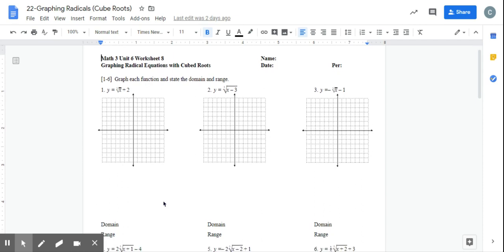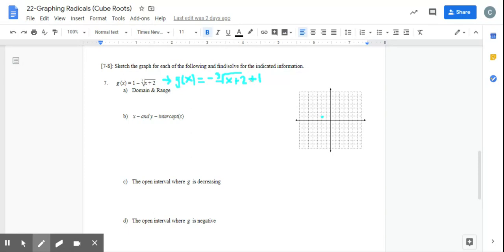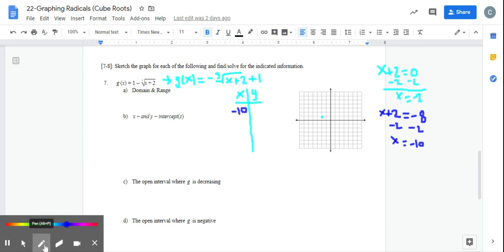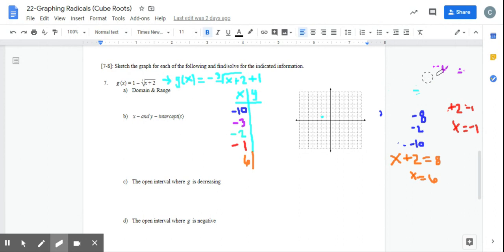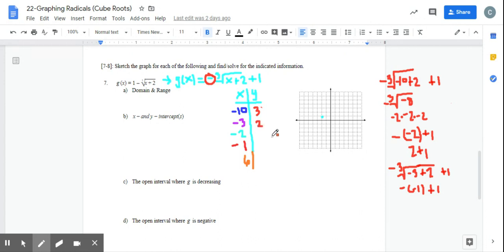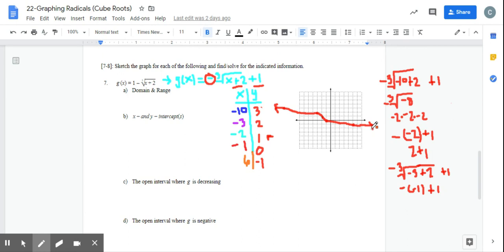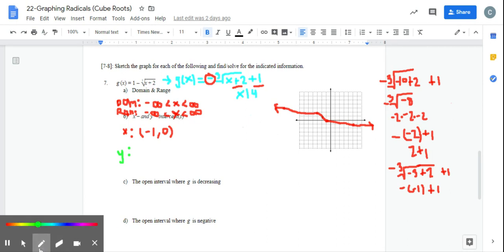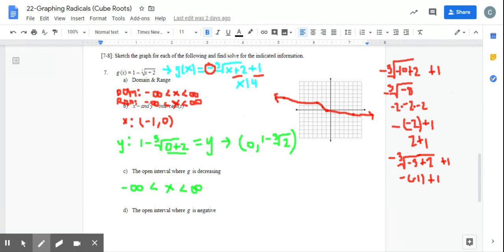Graphing Cube Roots